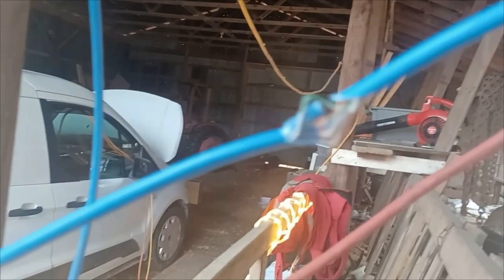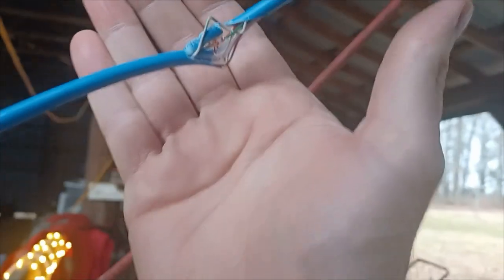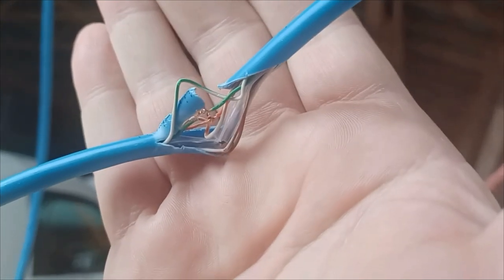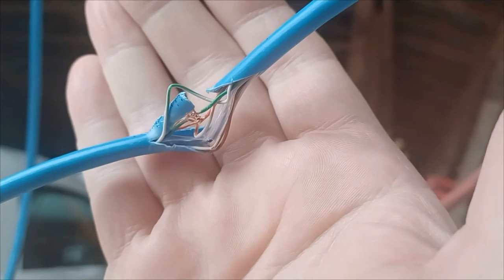Living full time in a minivan | Update on Oakley | A project ~ vlog #40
I woke up to an unavoidable project, running into to town and the latest news on Oakley.